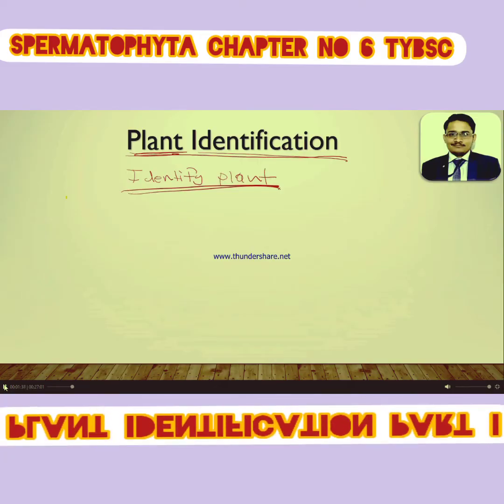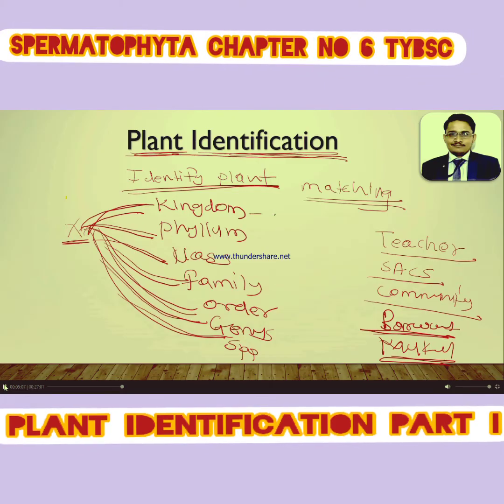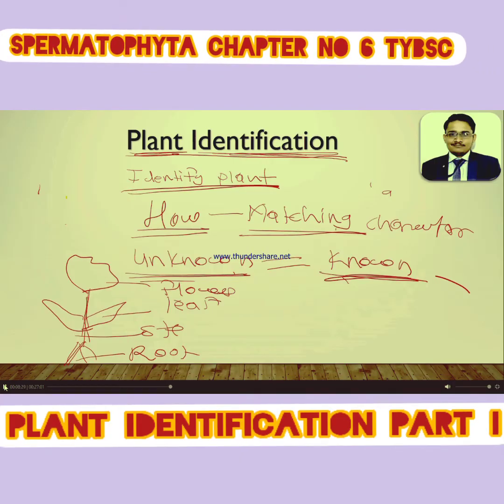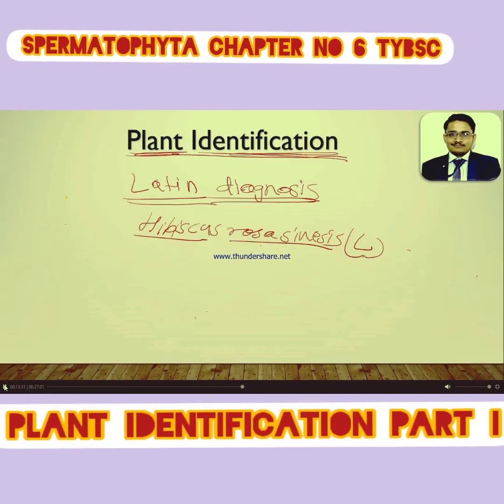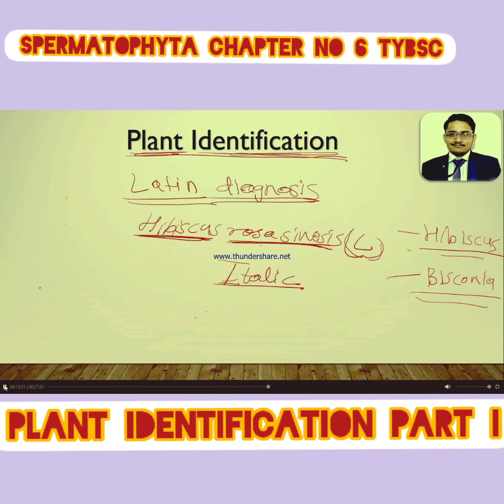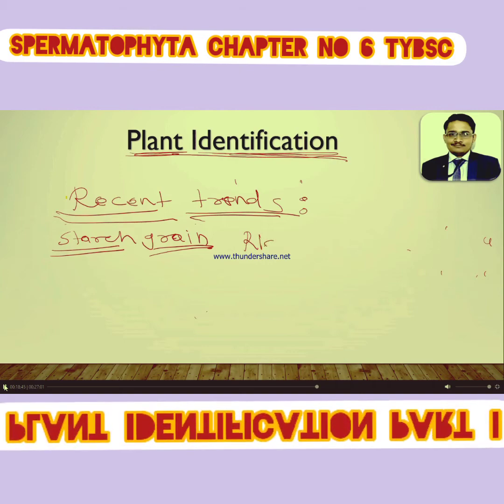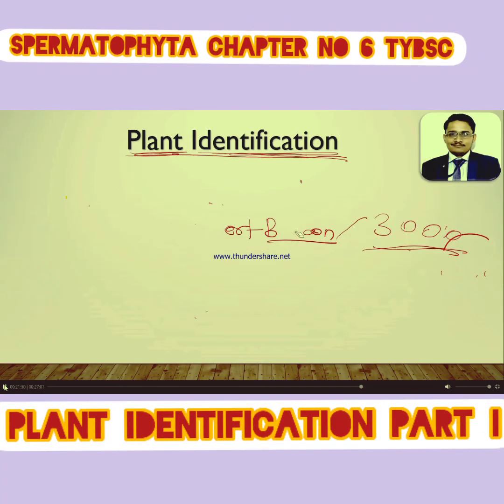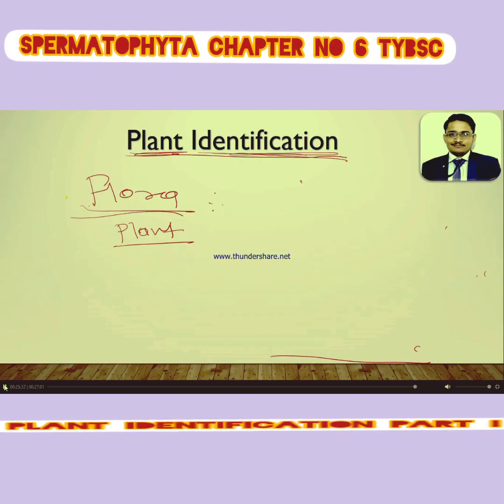Plant Identification Part I